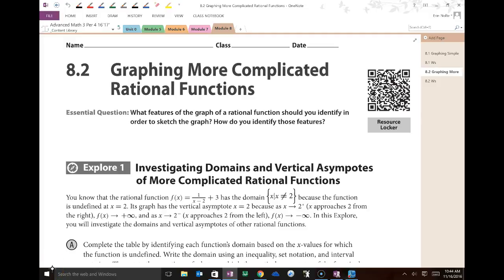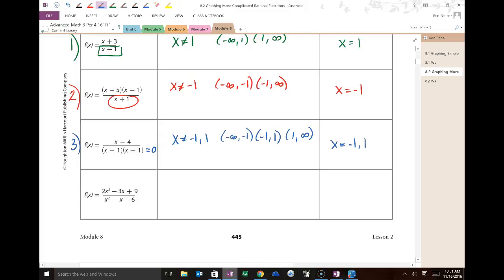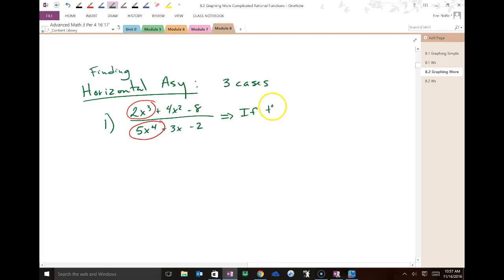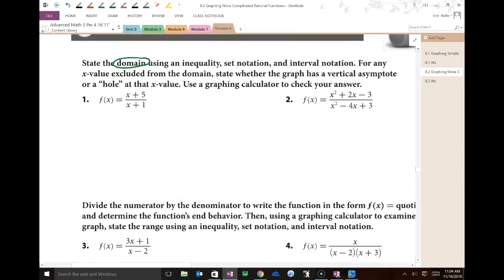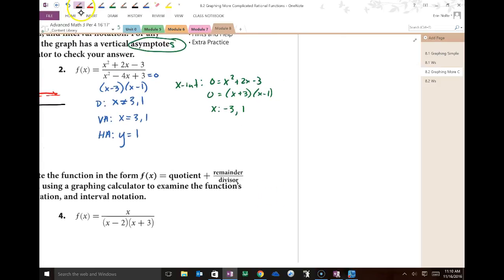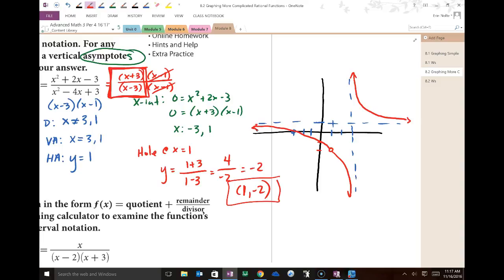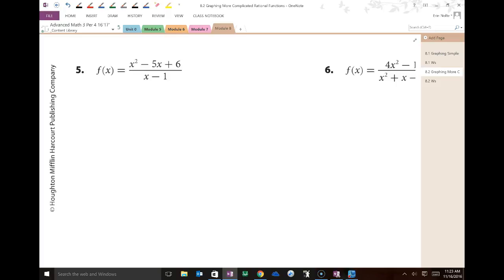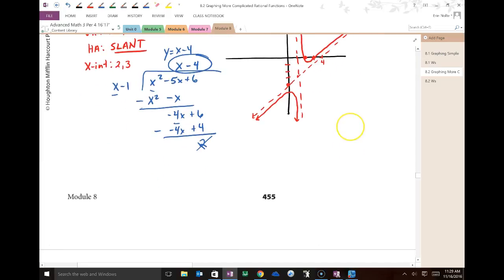8.2 Advanced Math 3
Graphing More Complicated Rational Functions